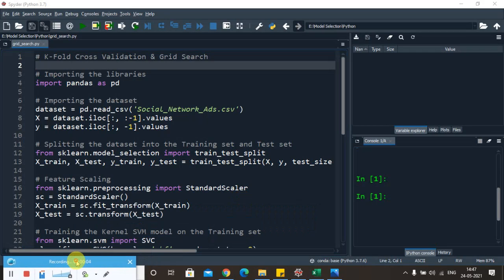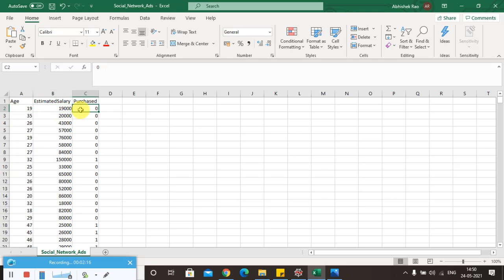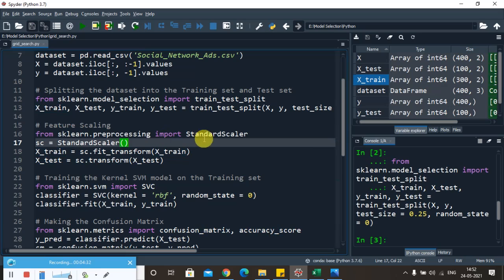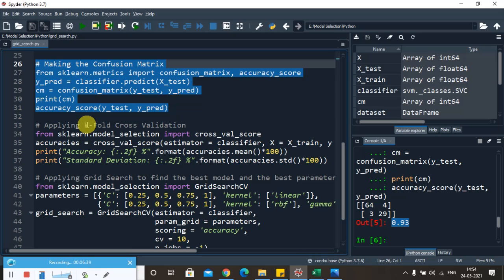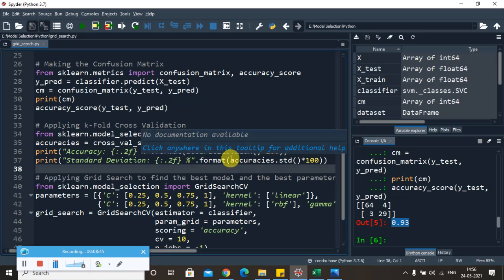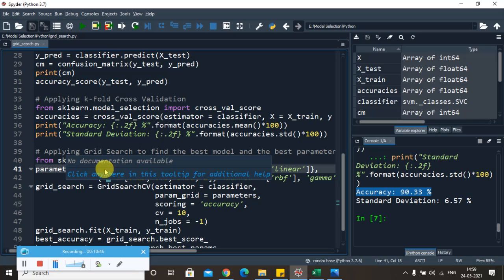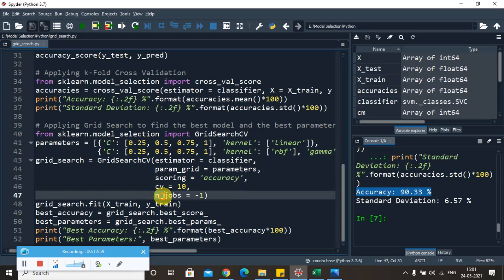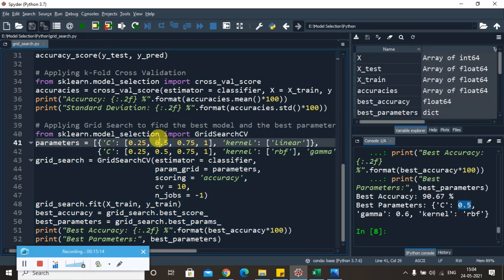Model Selection in Machine Learning - Abhishek S. Rao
Model selection is the process of choosing one final machine learning model for a training dataset from a pool of candidate machine learning models. Model selection is a technique that can be used to compare models of different types (e.g., logistic regression, SVM, KNN, and so on) as well as models of the same type with different model hyperparameters.